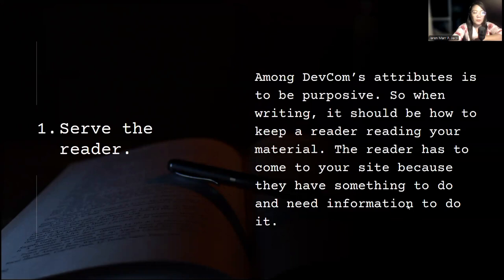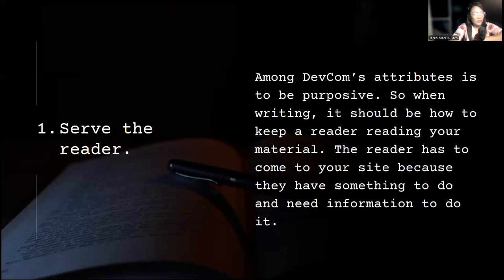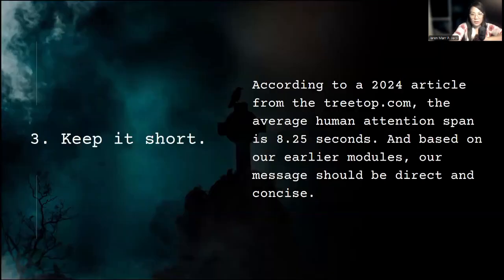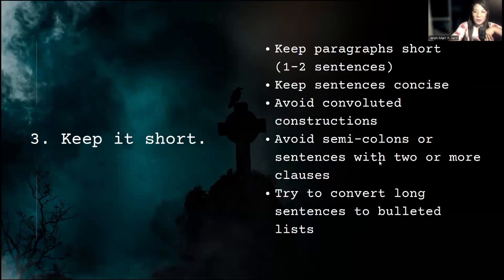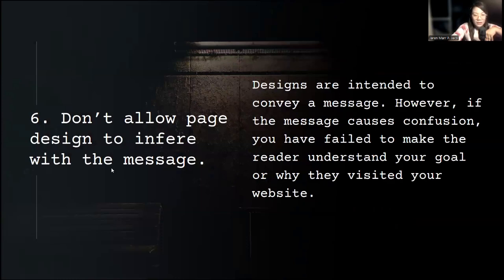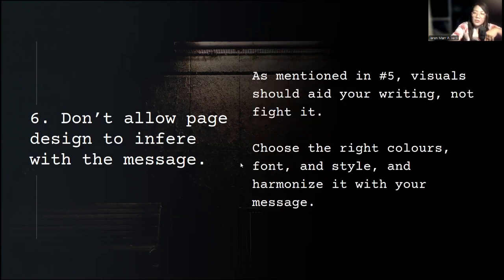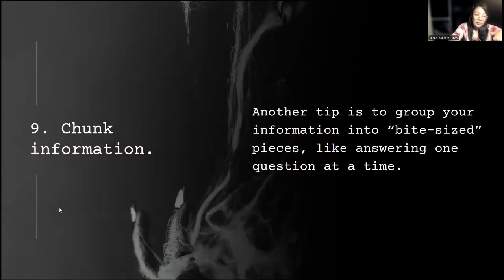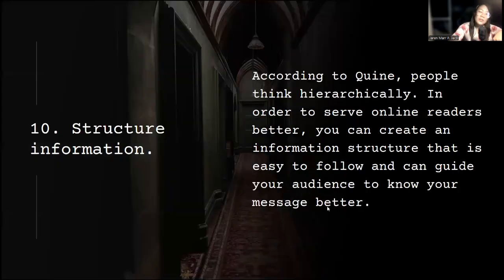DevCom 206: Module 7 - Principles of Writing for the Web (Part 1)